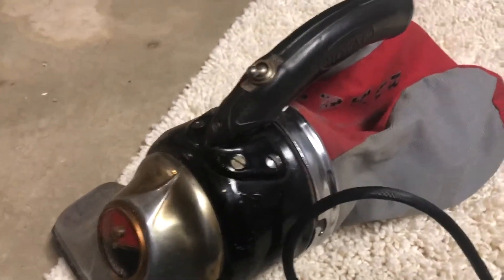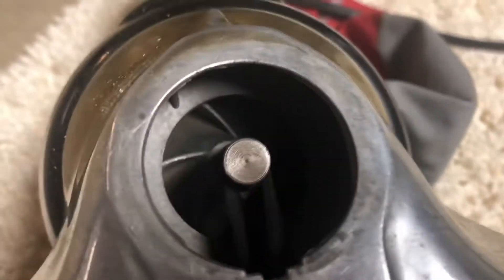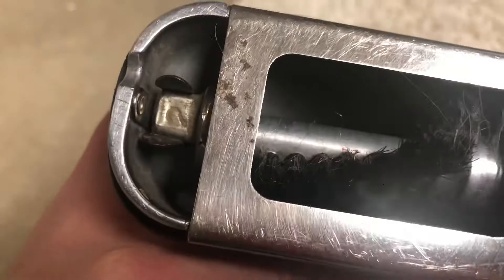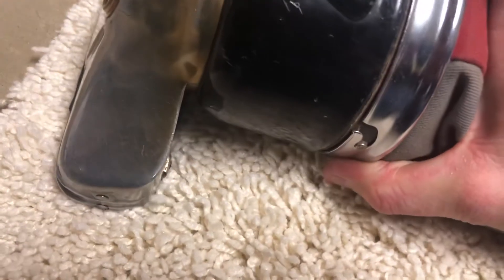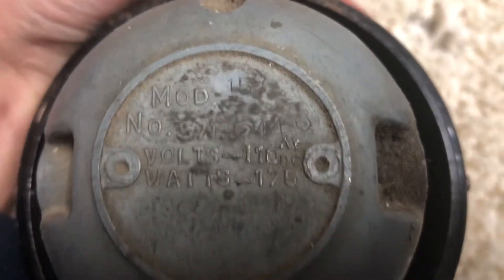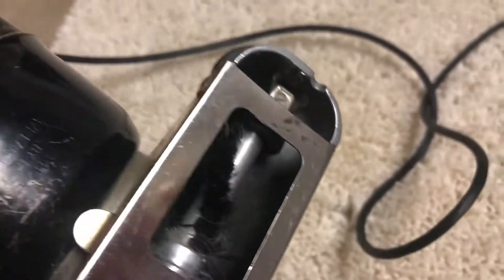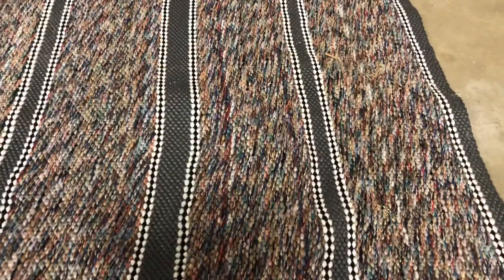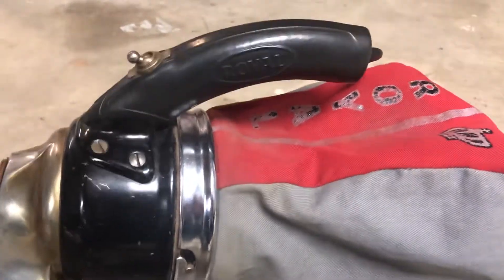Royal hand vacuum model 157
Take therefore no thought for the morrow: for the marrow shall take thought for the things of itself. Sufficient unto the day is the evil thereof. - Matthew 6:34

This is a vintage Royal hand vacuum cleaner model 157 that I bought from eBay about a year ago for $20 including shipping. The reason for buying a much older machine like this instead of a new one is due to the modern plastic Chinese made products don’t last and don’t have anywhere near the same amount of quality that American made products have. Plus it’s nice to have a user-serviceable machine that I know will continue work like the day it was new with regular maintenance.